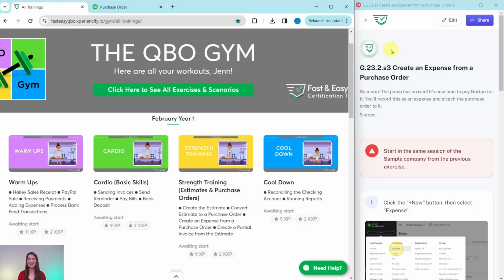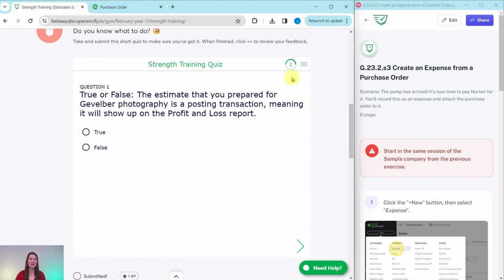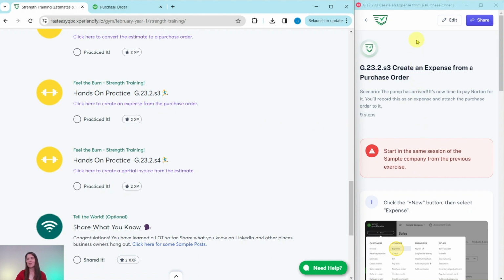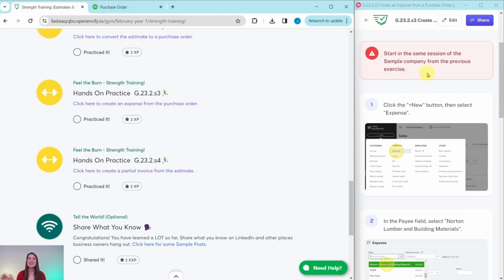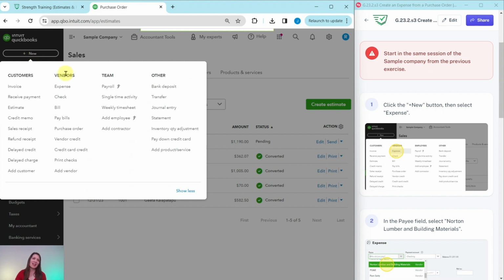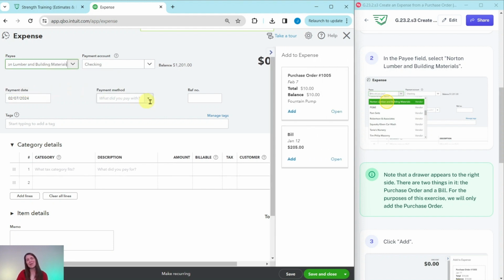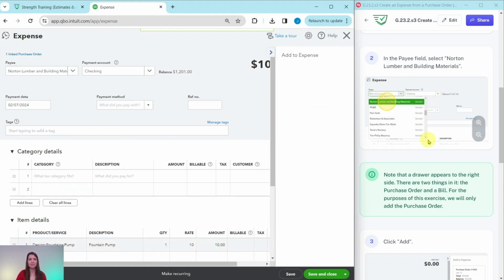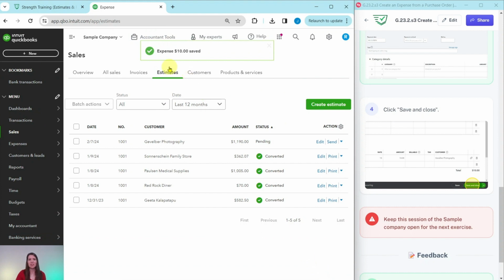Let's Practice QBO - Create an Expense from a Purchase Order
Follow along in the February 2023 Strength Training section.